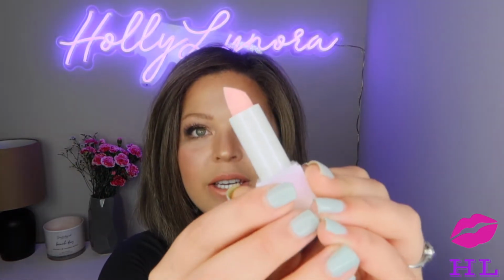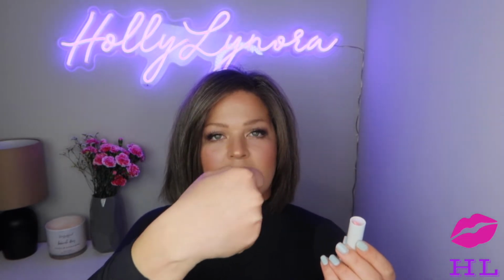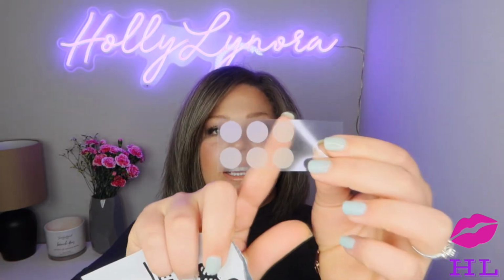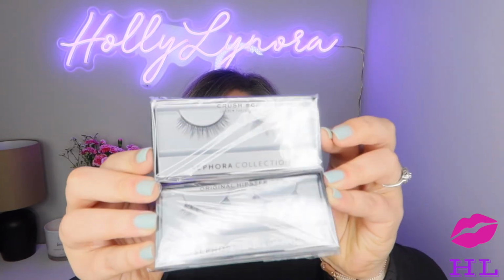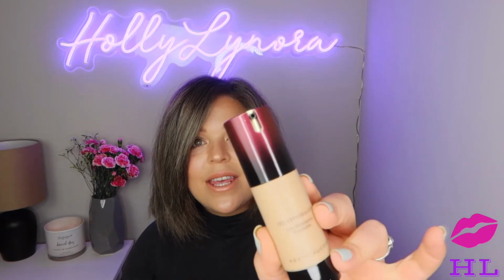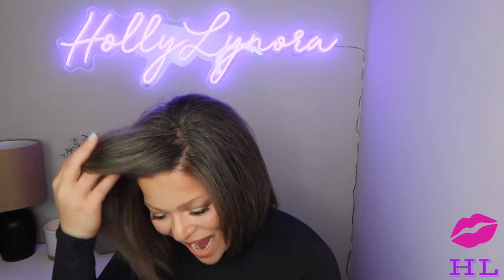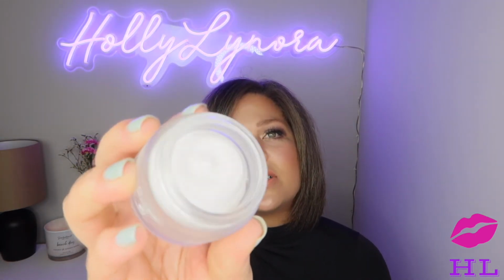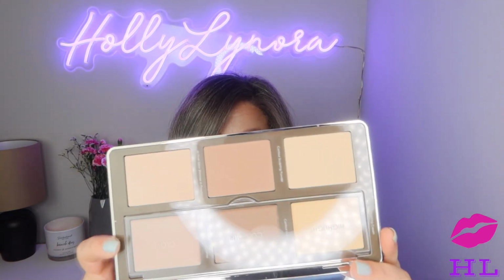ANOTHER SEPHORA HAUL! #5! COME SEE THE GOODIES I GOT!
Hey everyone!  Today's video... you guessed it! ANOTHER sephora haul from the SPRING VIB SALE!  This is the second to last box I will be getting from this sale!  I hope you are all enjoying these hauls as much as I am!  ALSO, if you haven't already, please remember to ENTER into my BEAUTY GIVEAWAY 2020!  I will link it down below!

xo, HollyLynora
P.S. Does anybody read these?! lol!